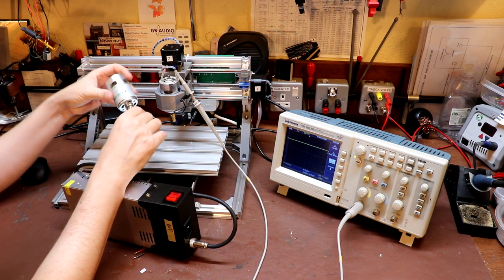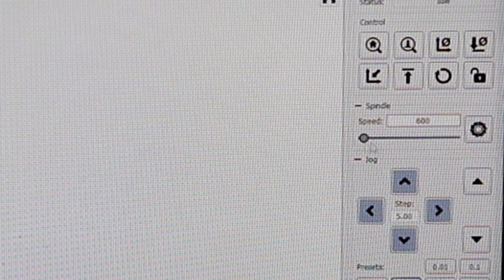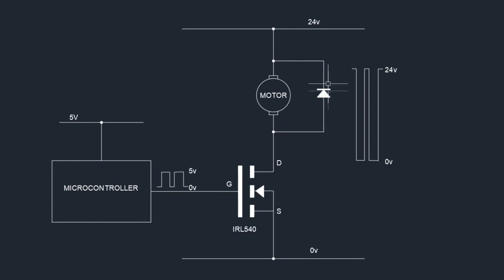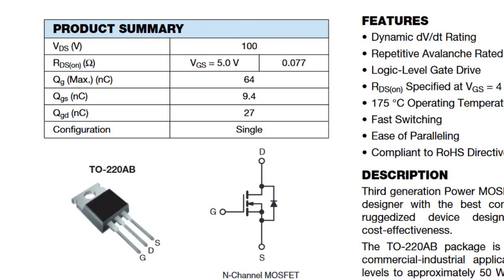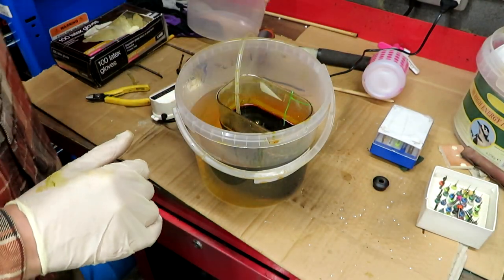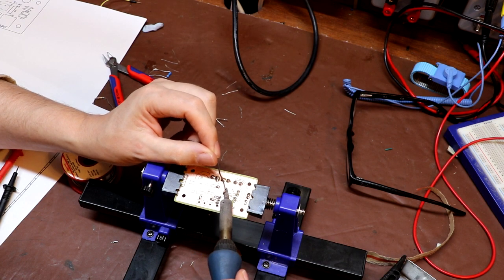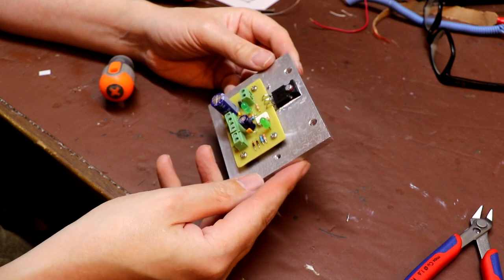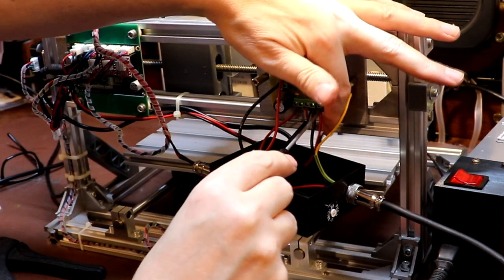Woodpecker 3018 Spindle Upgrade - Part 3 Its a Long One!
Today we will be doing the design and the assembly for the uprated spindle motor on the mini CNC Woodpecker 3018.  The new spindle motor raises the top speed from 10,000 to 20,000 RPM.  We will also look at the advantages of PWM over current control of the motor speed.

My Best Regards Chris